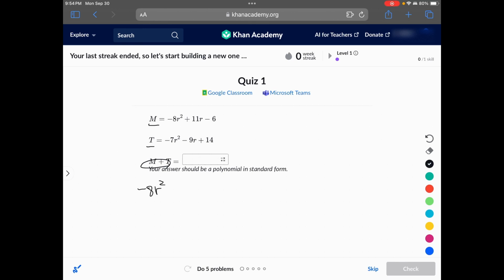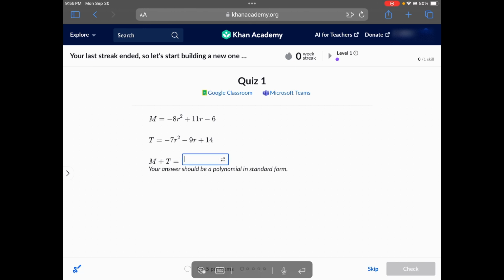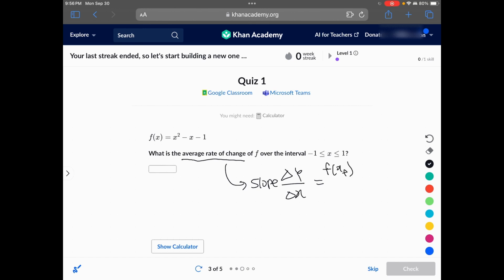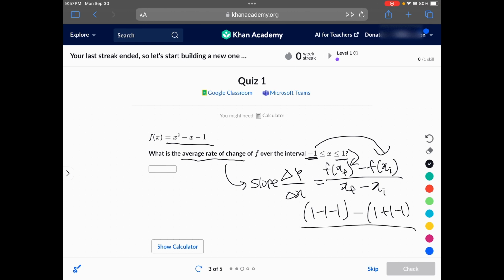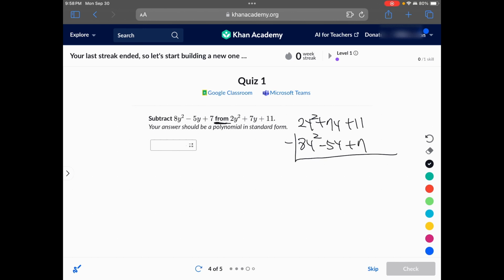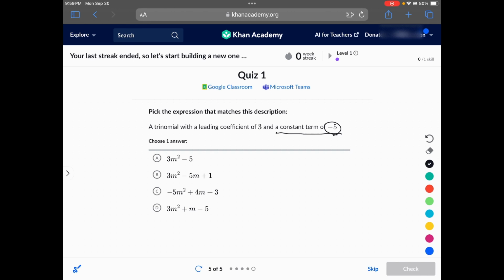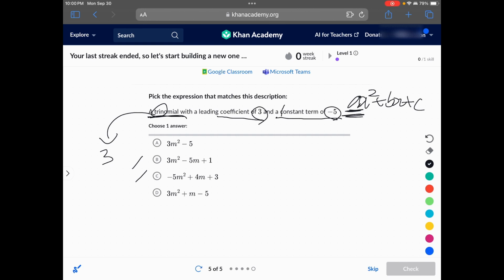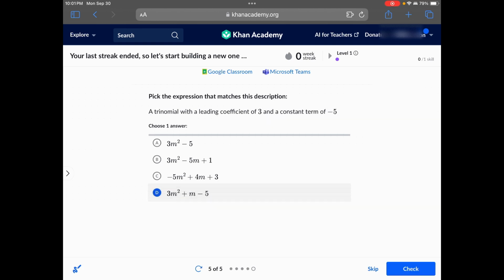KhanAcademy Algebra2 Unit1 Quiz 1 [Algebros]